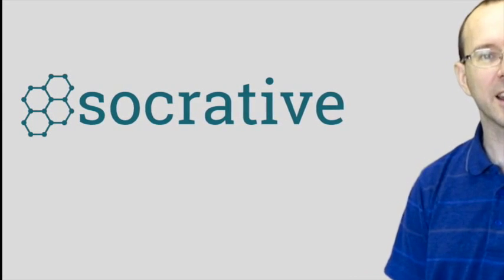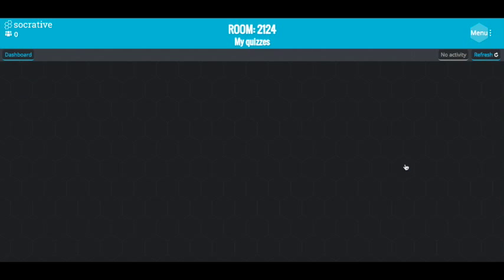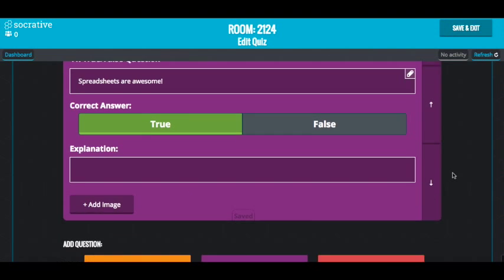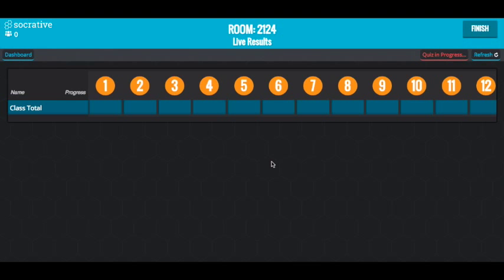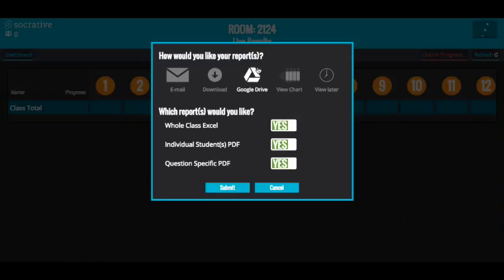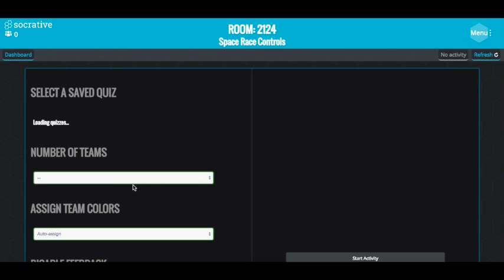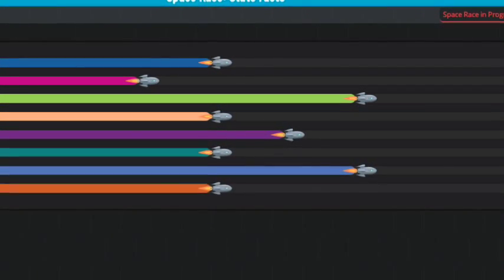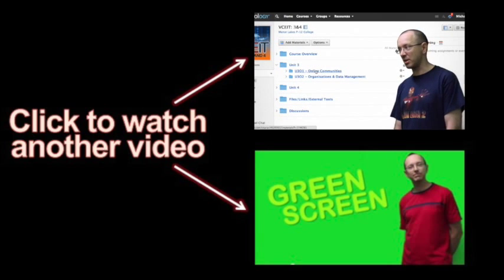Socrative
Engage, assess and personalize your class with Socrative! Educators can initiate formative assessments through quizzes, quick question polls, exit tickets and space races all with their Socrative Teacher app. Socrative will instantly grade, aggregate and provide visuals of results to help you identify opportunities for further instruction. Save time and visualize student understanding when it matters, now!